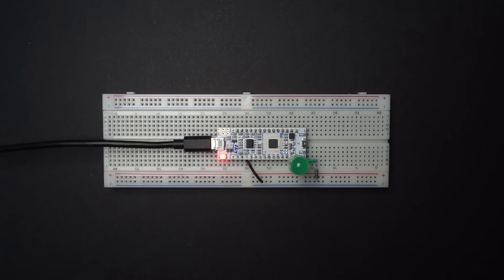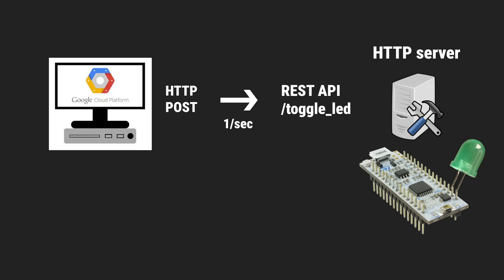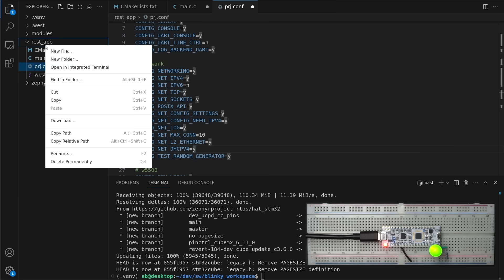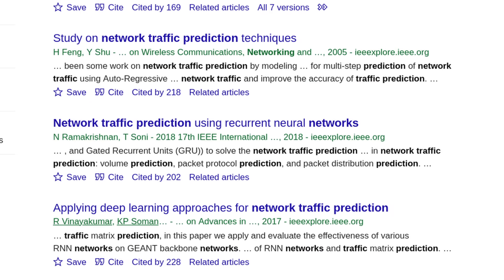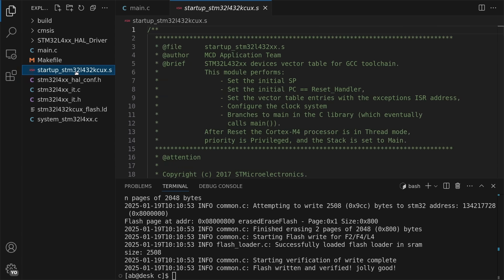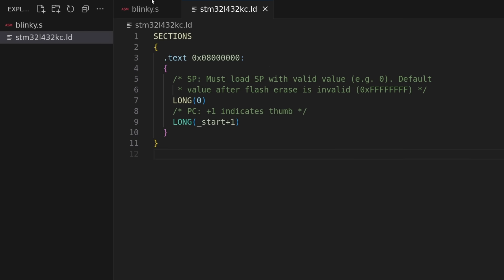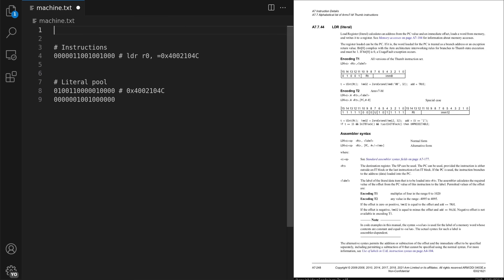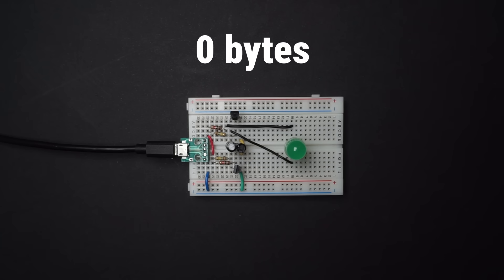I Shrunk Blinky to 0 Bytes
Practical Notes on Embedded (starts with a guide to learning embedded by building)
I take you on a journey from a bloated AI-powered blinky program through C, assembly, and machine code, all the way down to 0 bytes.

0:00 Background
1:17 AI & Cloud
5:34 RTOS
6:17 C
7:04 Assembly
8:42 Code golf
9:36 Machine code
11:15 0 Bytes